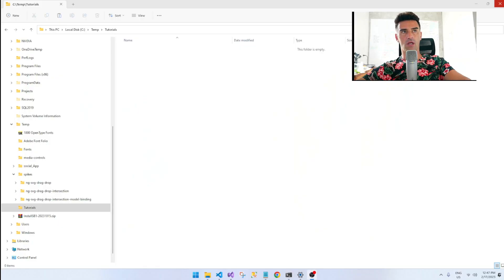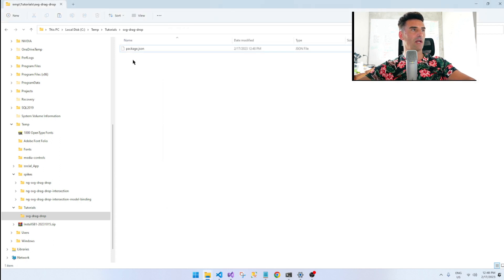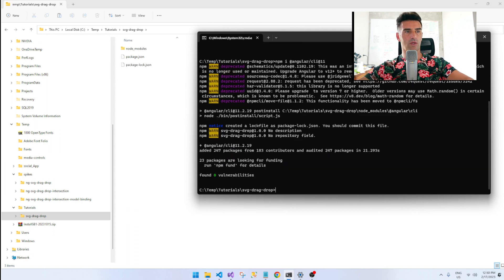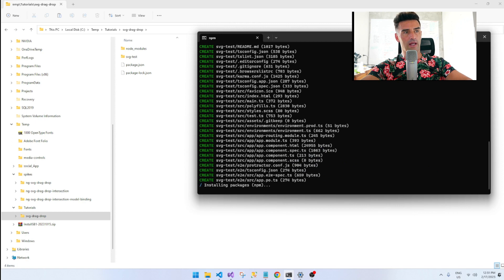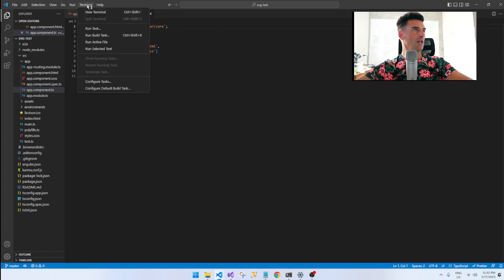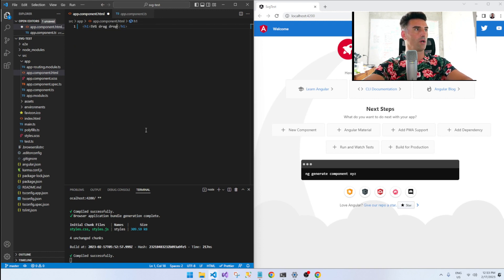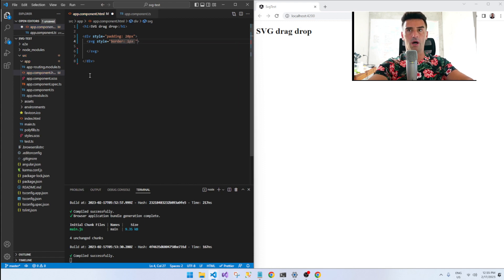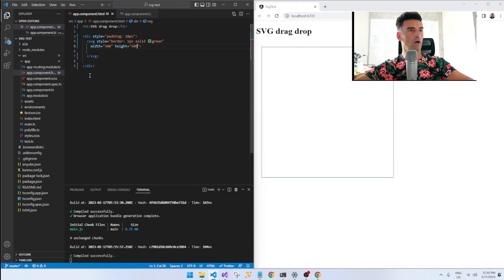SVG Drag and Drop with Angular Part 1, Setup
How to drag and drop SVG elements inside an SVG canvas using Angular, Typescript and HTML. Although I'm using Angular 11 for convenience, the same principles can be applied to vanilla JavaScript. This is the first part of a two part series.